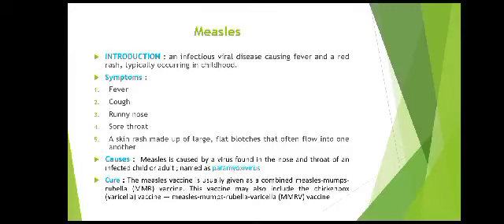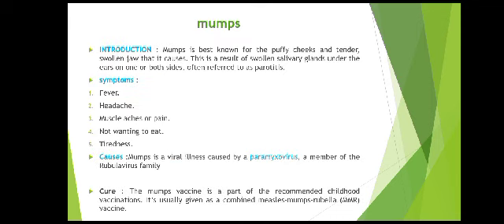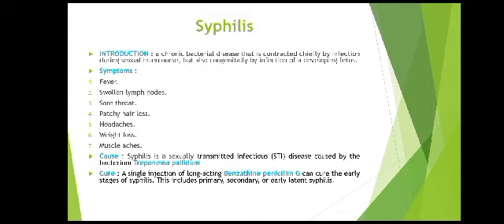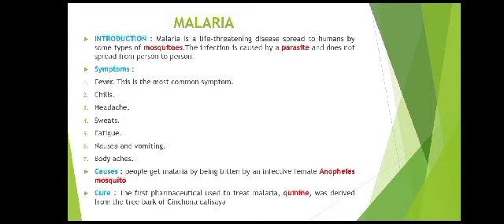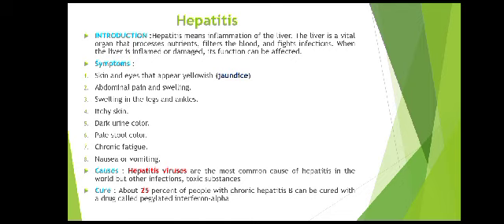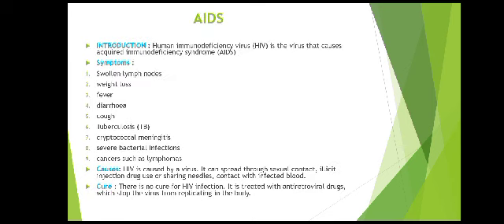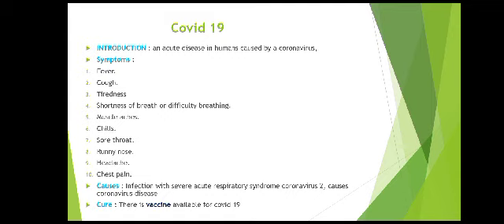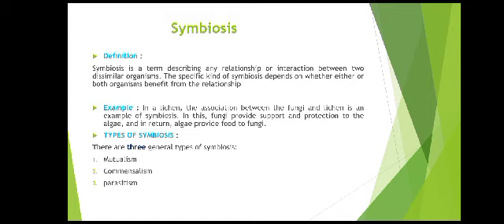Measeles/ Viral Disease/ Vaccine of Measeles/ Fever/Pimples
Video from Saam